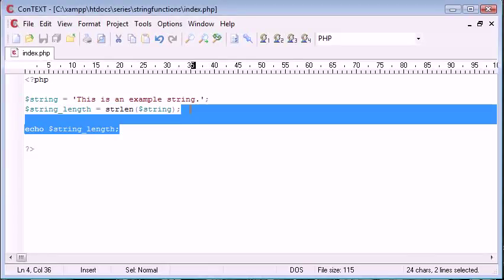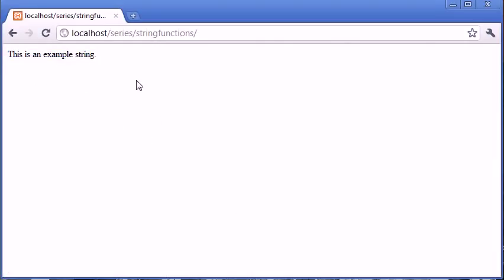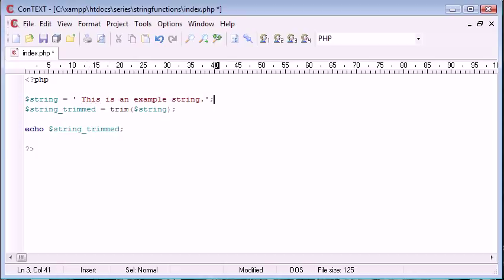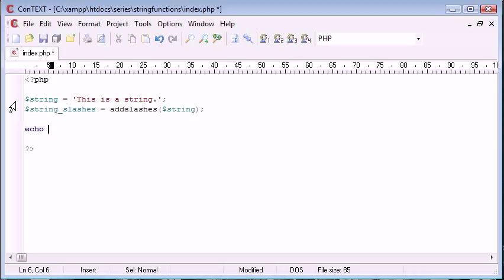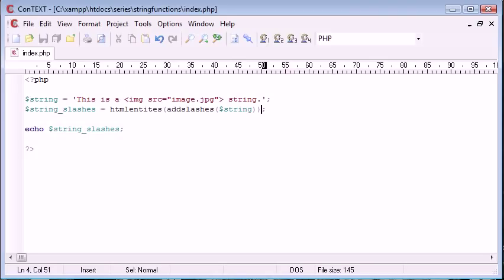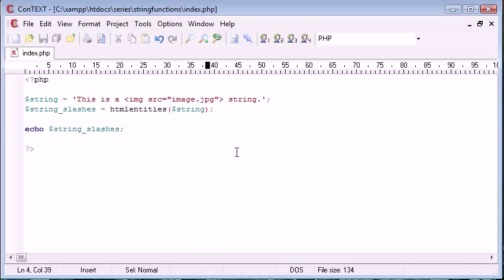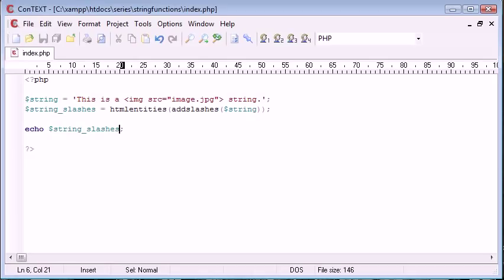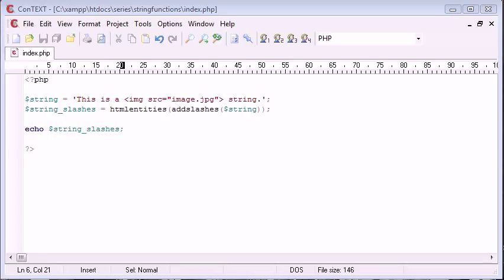Mca Internship In Jaipur|Mca Internship Company In Jaipur|PHP Tutorial String Functions Part 4